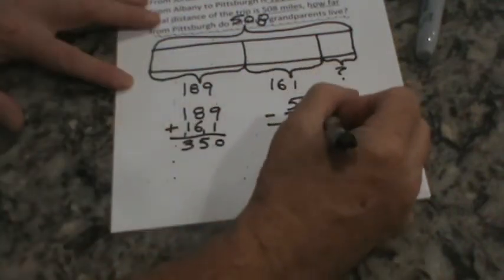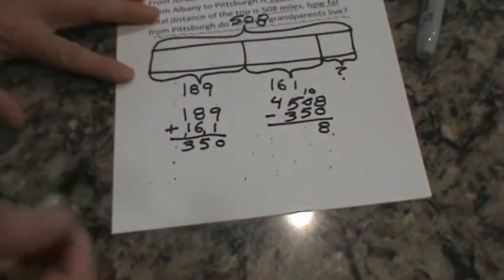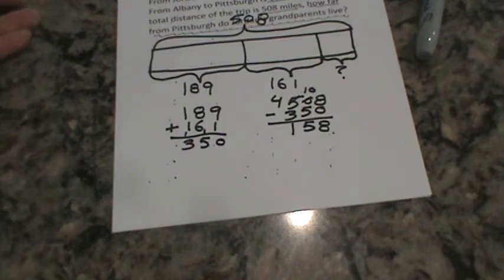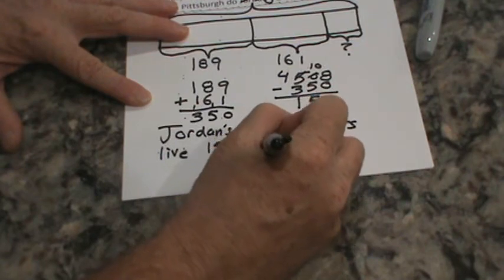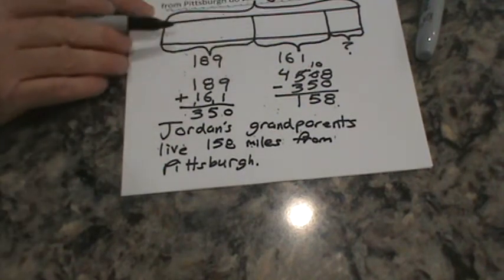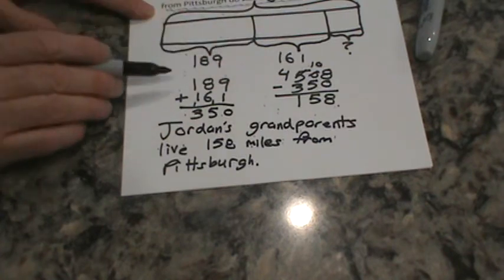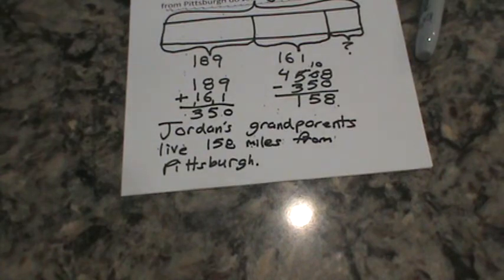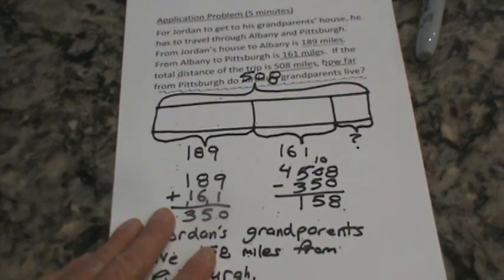Eureka Math, Grade 4, Module 1, Lesson 19 (AP)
Application Problem